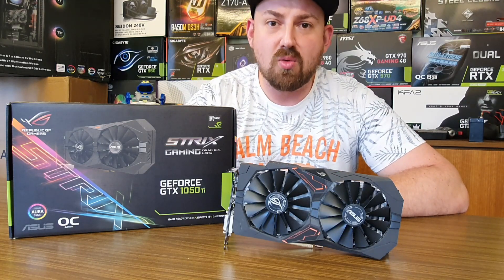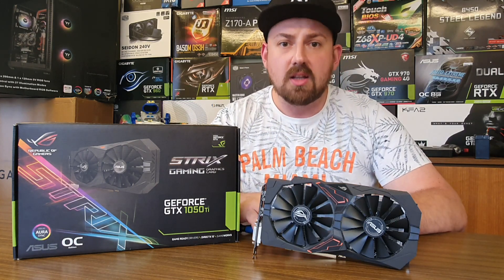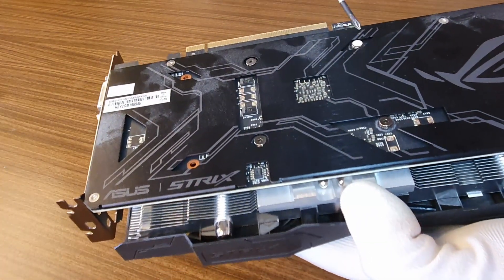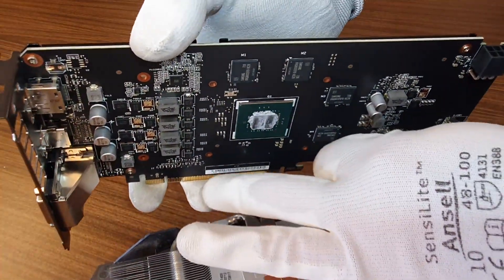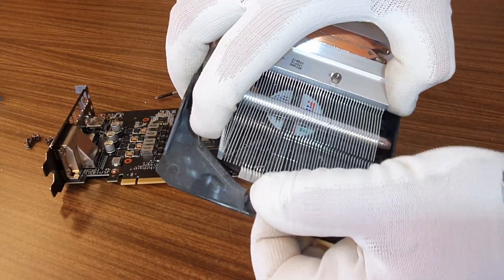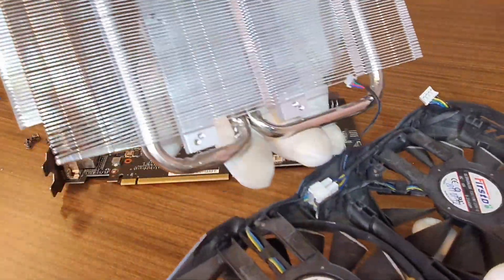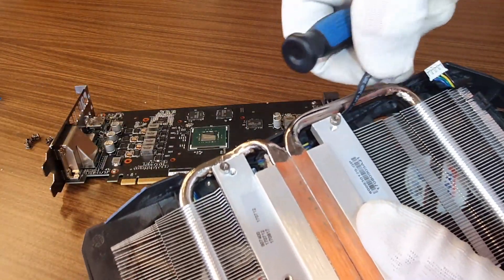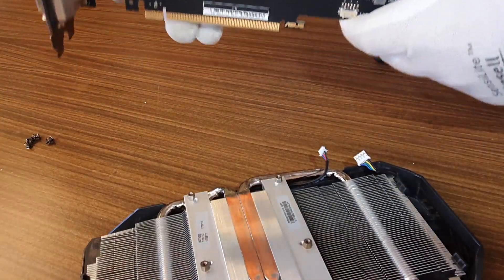How to Change the Asus GTX 1050 Ti ROG Strix Thermal Paste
Tutorial of How to disassemble and clean the Asus Republik of Gamers 1050 Ti Strix. New Thermal Paste is also applied.